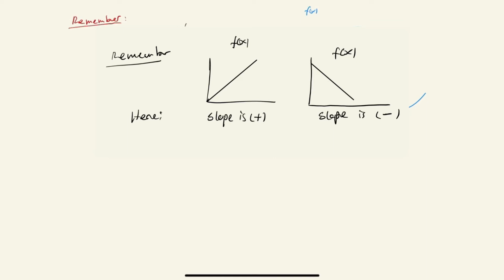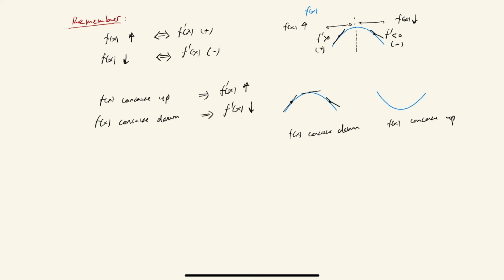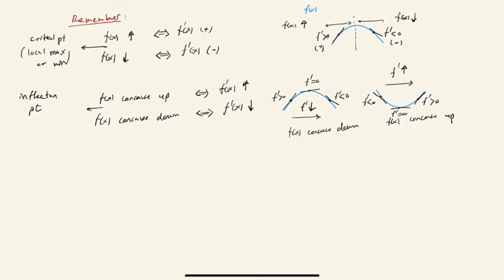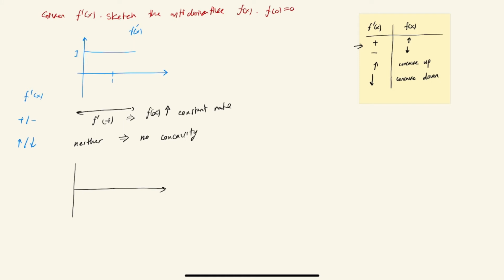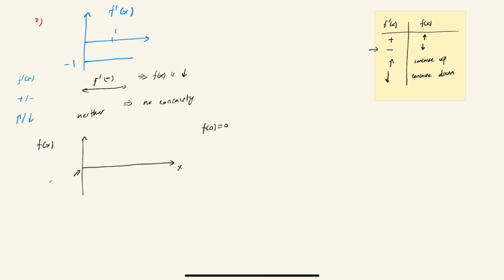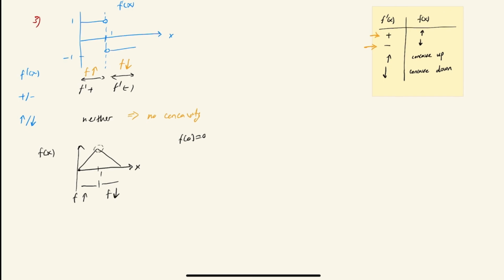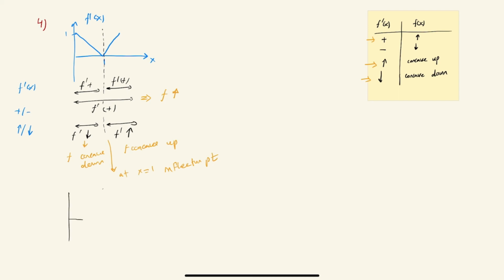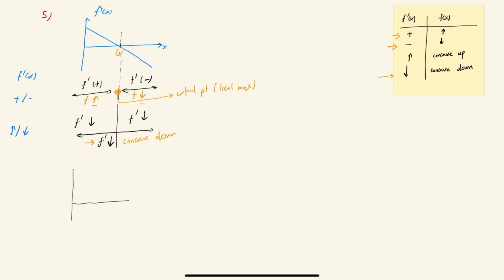Graph the Antiderivative Given the Derivative| (Ali BA)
Here, we are given the graph of the derivative, f’(x), and want to graph the antiderivative, f(x).

Important rules to follow:
If f’(x), the derivative, is positive on an interval, then the antiderivative, f(x) is increasing on that interval.
If f’(x), the derivative, is negative on an interval, then the antiderivative, f(x) is decreasing on that interval.
- Between the derivative is positive and negative, there will be a crossing for the x-axis. Here, we are going to have a critical point (local max or min) in the antiderivative.
If f’(x), the derivative, is increasing on an interval, then the antiderivative, f(x) is concaving up on that interval.
If f’(x), the derivative, is decreasing on an interval, then the antiderivative, f(x) is concaving down on that interval.
- Between the derivative is increasing and decreasing, that is local max or min for the derivative graph. Here, we are going to have an inflection point in the antiderivative.

👉  Steps to draw the graph of the antiderivative, f(x), given the derivatives, f’(x):
We are going to observes the behavior of the derivative. Then, based on that, determine the behavior of the antiderivative. Then, graph the antiderivative starting at the initial given point:

1- Determine the interval where f’(x), the given graph, is positive and where it is negative.
2- Determine the interval where f’(x), the given graph, is increasing and where it is decreasing.
3- Use the rules above, to determine the behavior of the antiderivative, f(x), based on f’(x) behavior in steps 1 & 2.
4- Start graphing the antiderivative, f(x), at the given initial point. Use step 3 to graph the antiderivative.

Table of content:
00:00 Intro
00:21 When the derivative is positive or negative
01:35 When the derivative is increasing or decreasing
03:44 Critical & Inflection pts of the function when given the graph of the derivative
04:17 Example 1
06:39 Example 2
07:47 Example 3
09:34 Example 4
11:37 Example 5
13:43 Practice